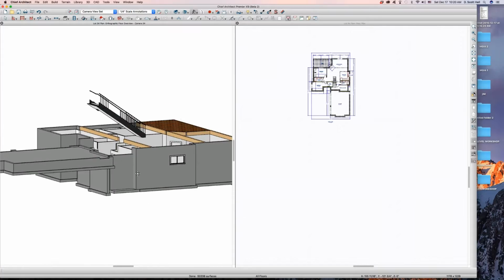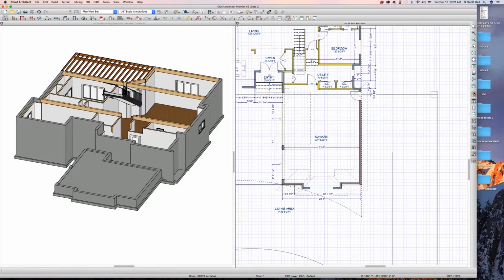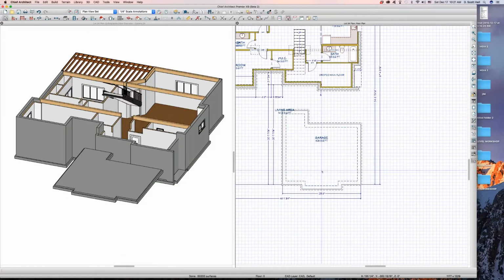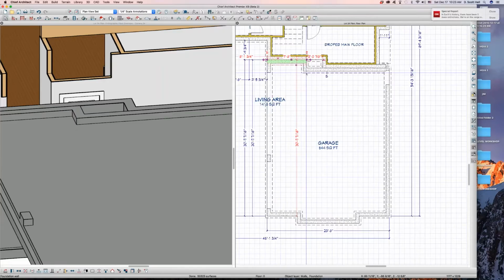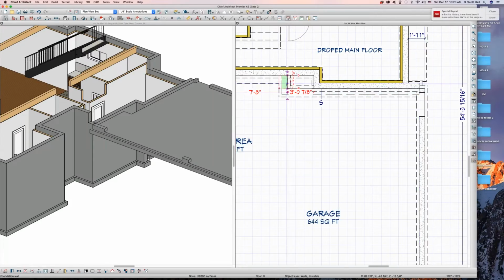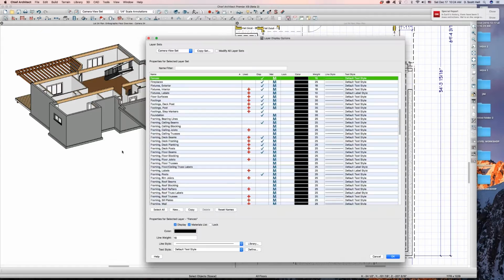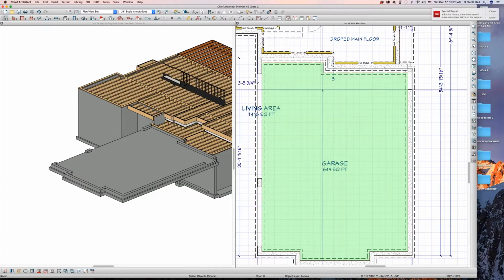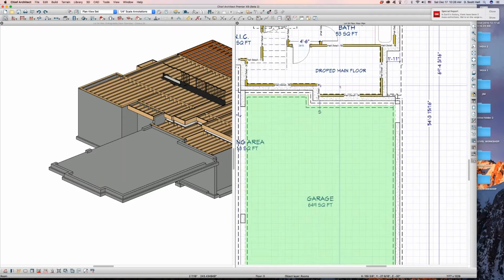Chief Architect Videos by dsh